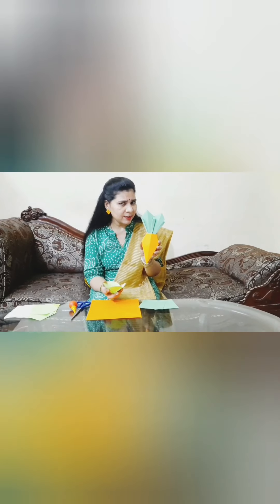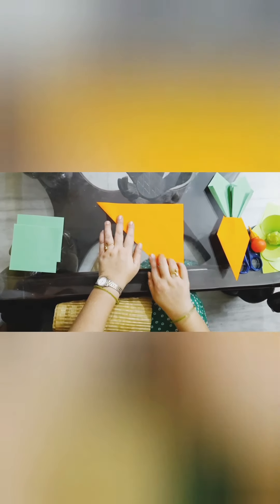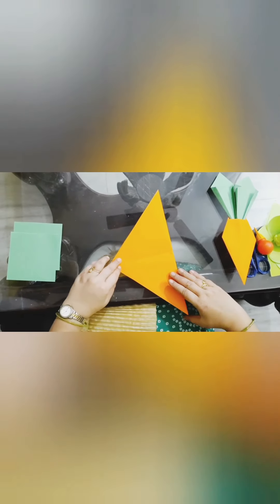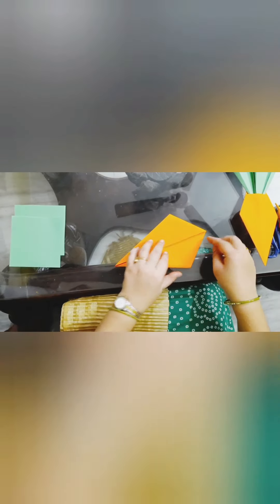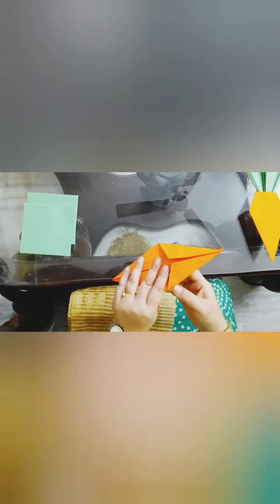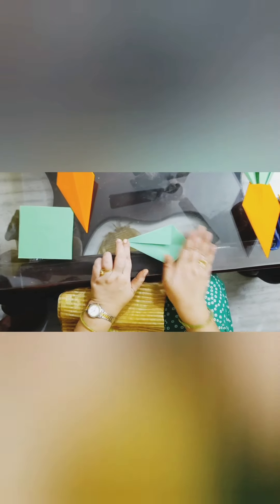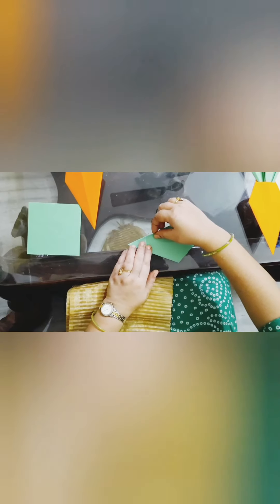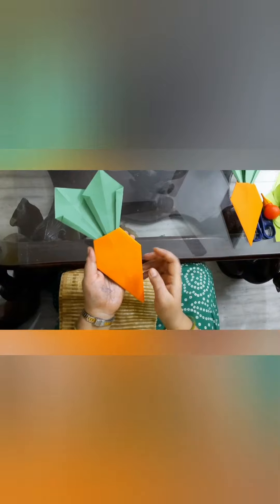Making of Vegetable crafts